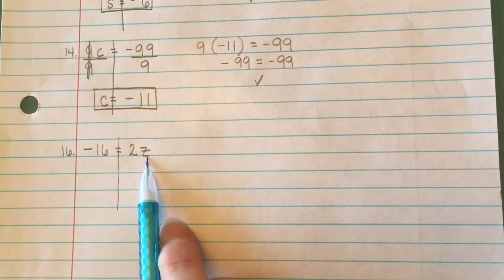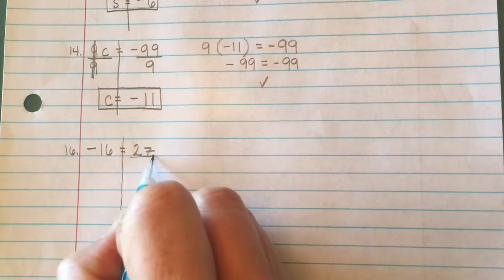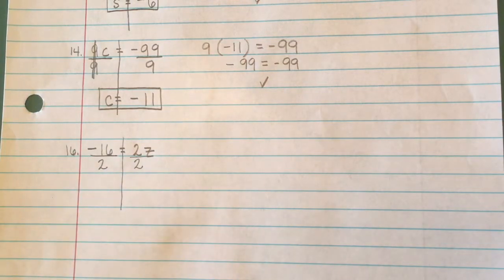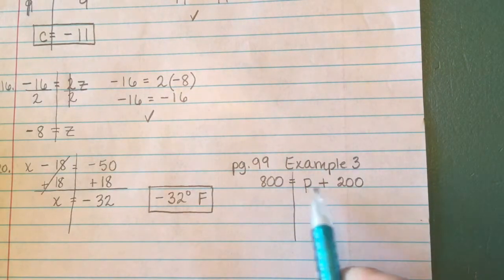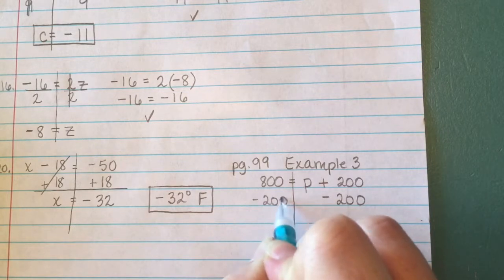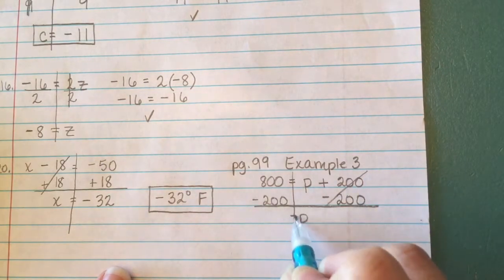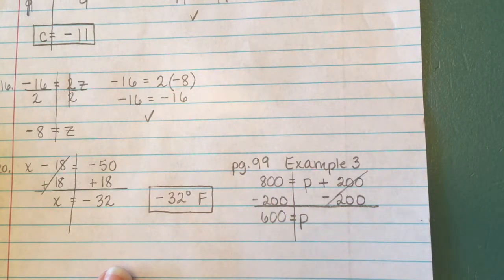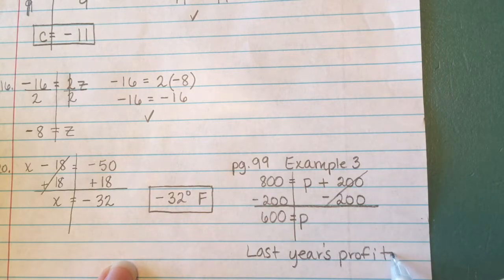Math 2 Lesson 2.5 Part 3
Solving Equations Containing Integers